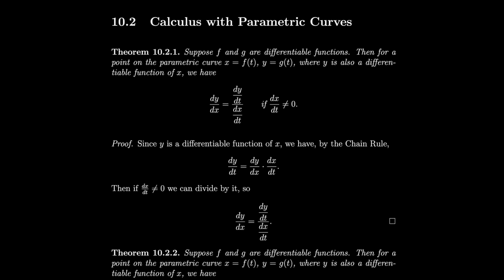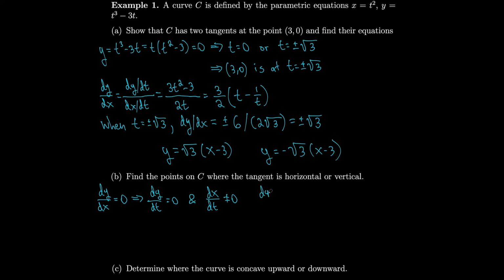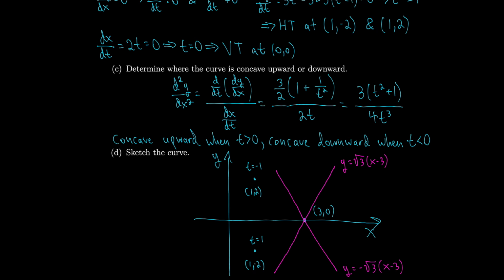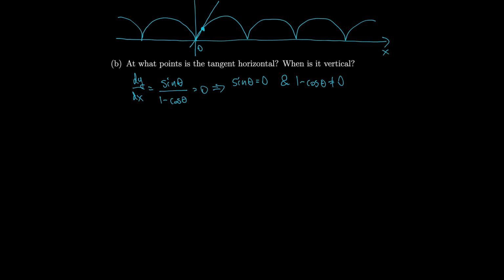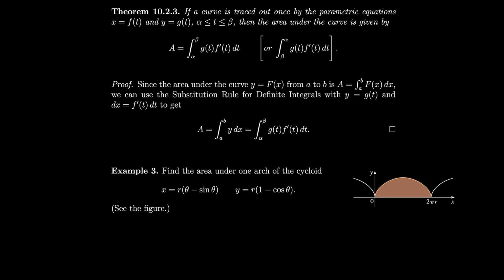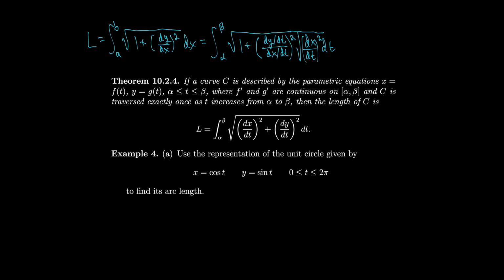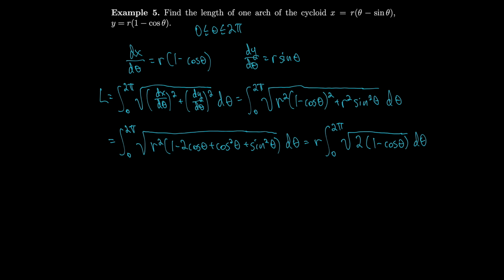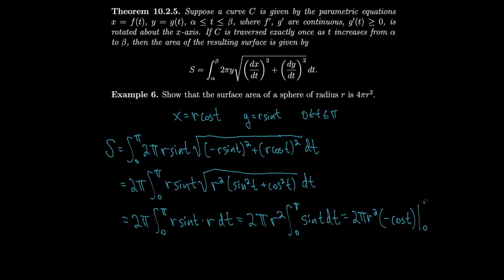Calculus 10.2 Calculus with Parametric Curves